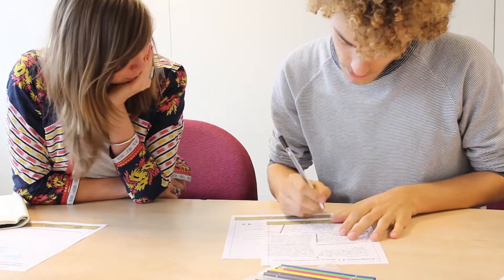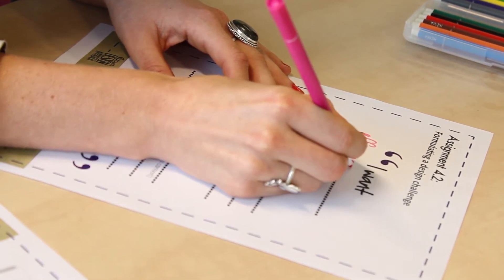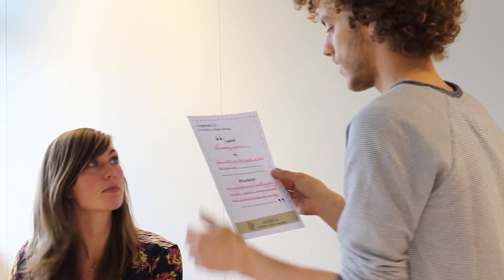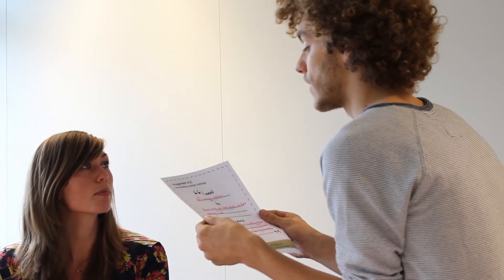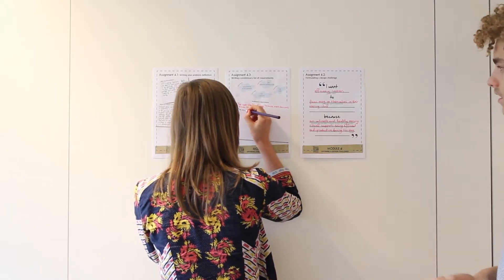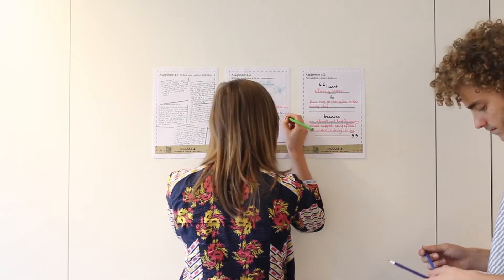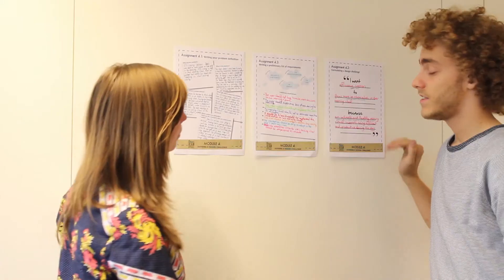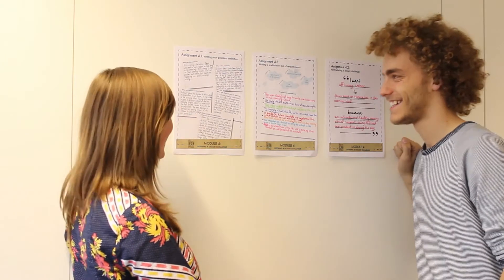DDA691x - 4.6 b - Benchmark: defining a design challenge